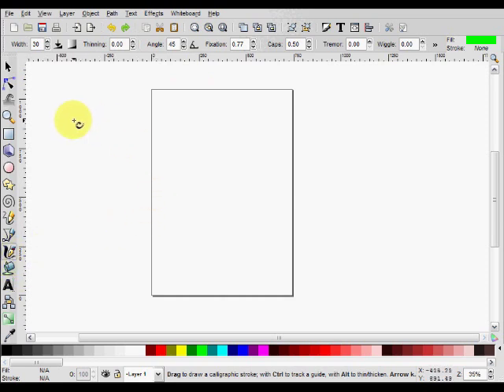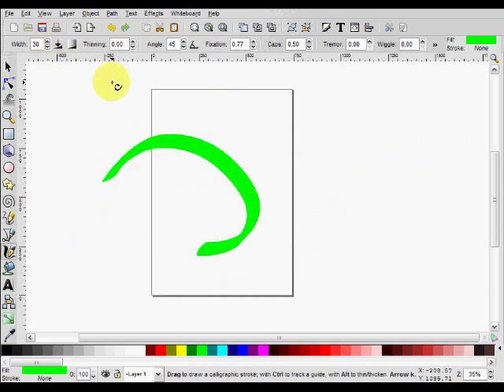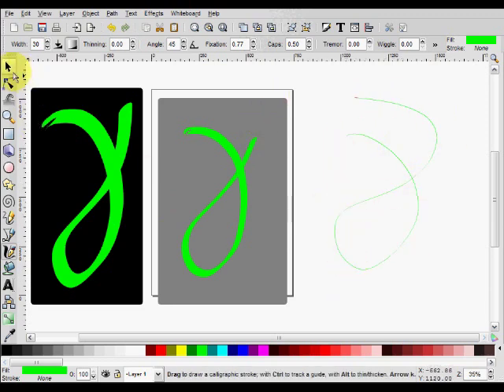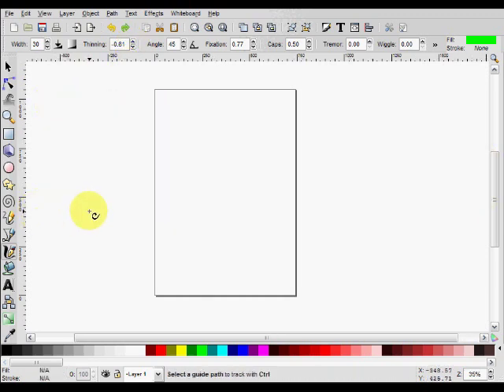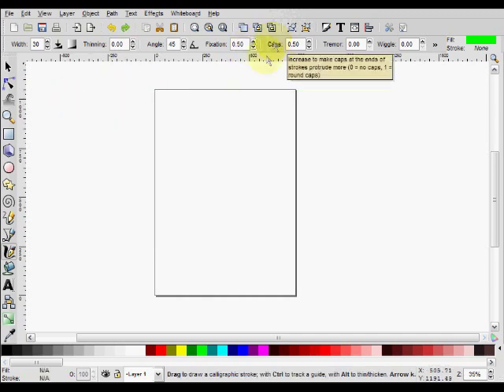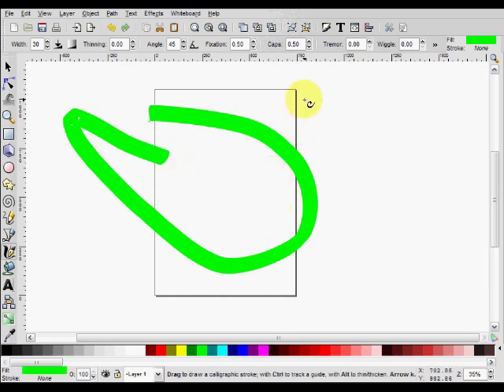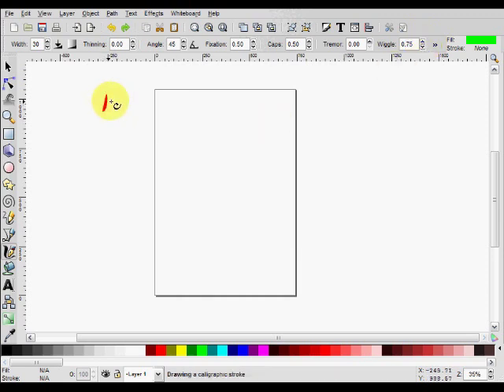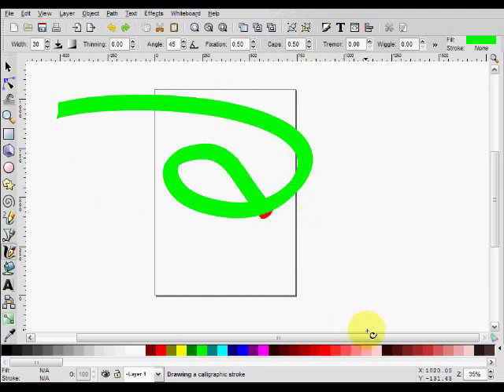InkScape Brush Stroke Tutorial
A tutorial on brush strokes in the open source vector editor InkScape by Cremnlin